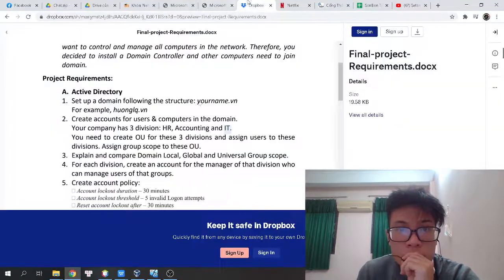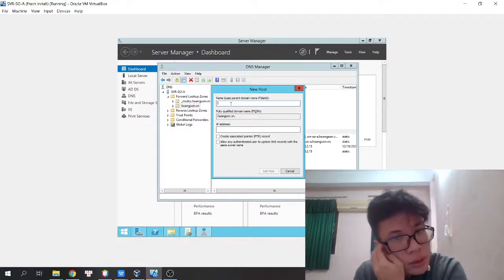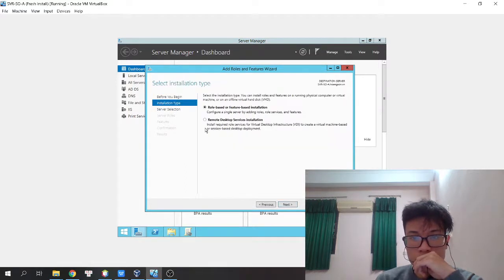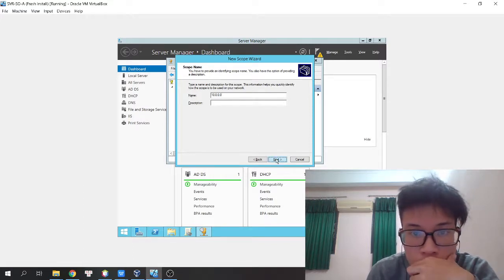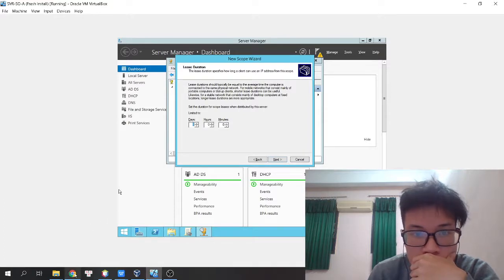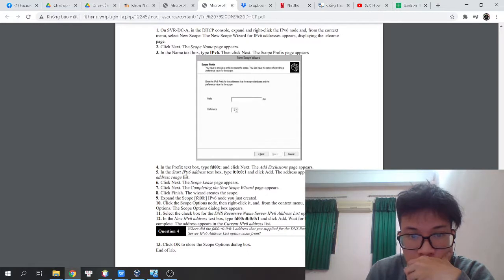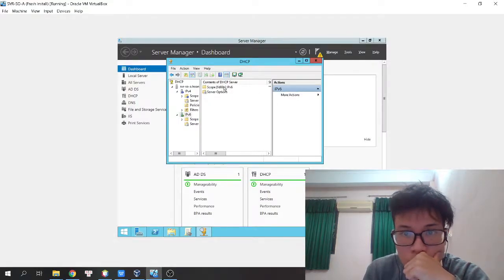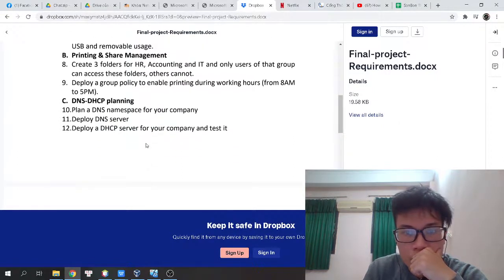Part C NAD2020 Trần Sỹ Hoàng Sơn